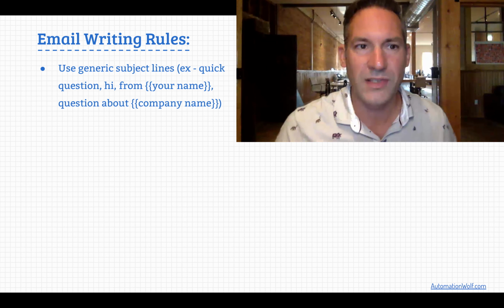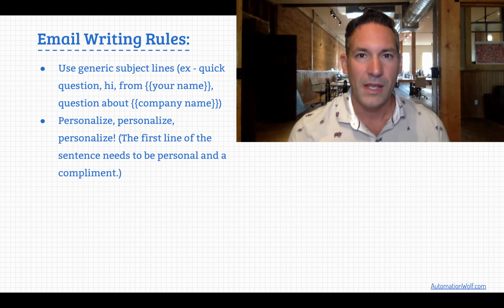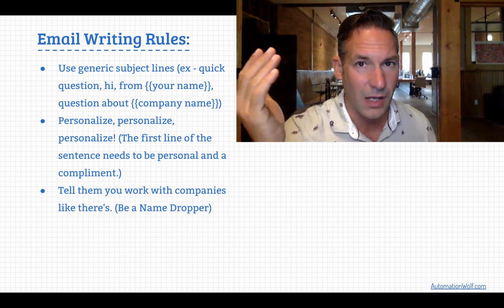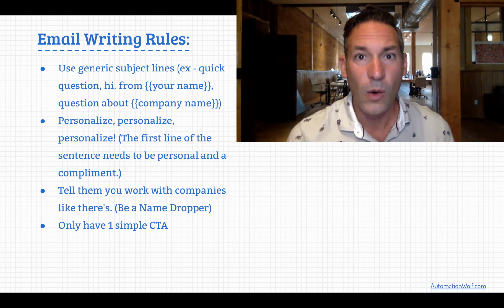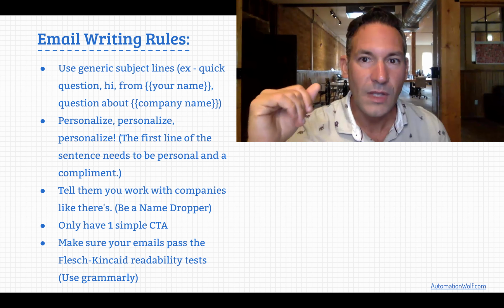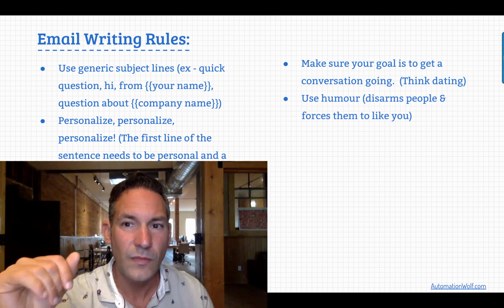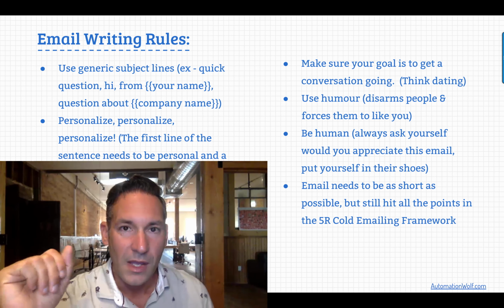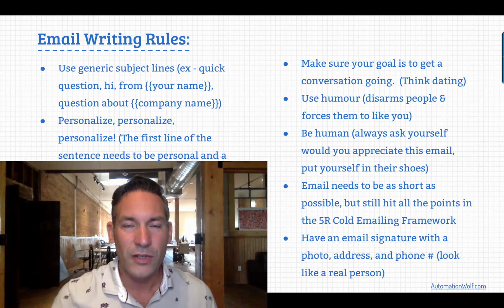Cold Email Writing Rules (Video 2)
Do you want to open more doors and score more leads for your B2B business by leveraging cold email?

If you answered 'yes' then this video is for you.

Here are some cold email rules you will want to follow before sending any cold emails.

If you want to a step by step tutorial (with templates) on how we have automated the process of B2B prospecting, then you are going to want to watch this cold email series.

If you want to learn more about "The Ultimate B2B Sales Machine™" system, then please watch this short (ungated) video

Finally, you can learn how you can gain an unfair sales advantage by automating your B2B prospecting, so you can scale your sales and cherry-pick the very best clients.